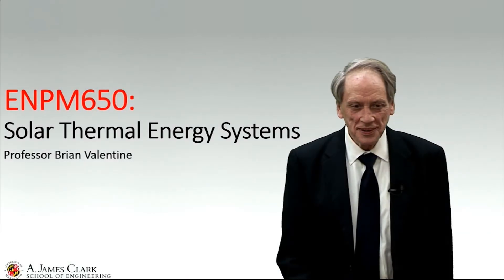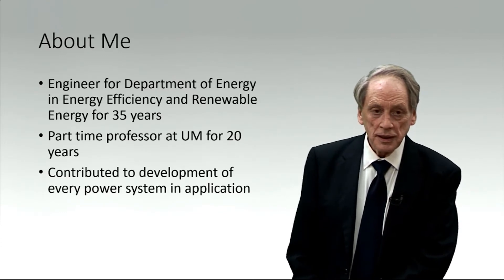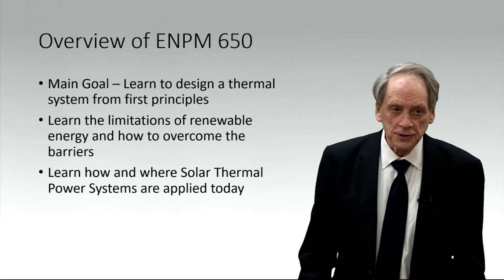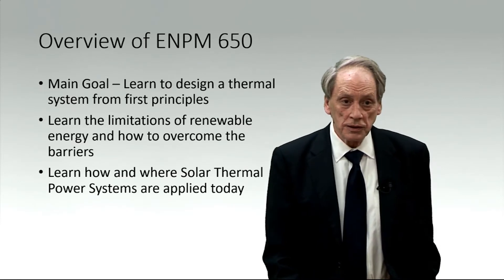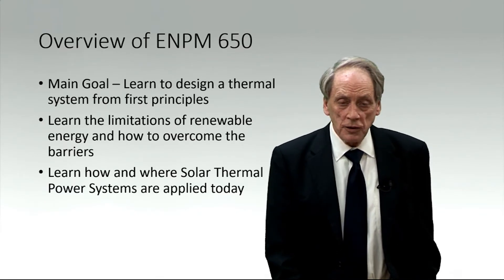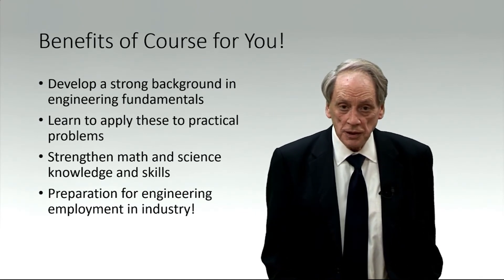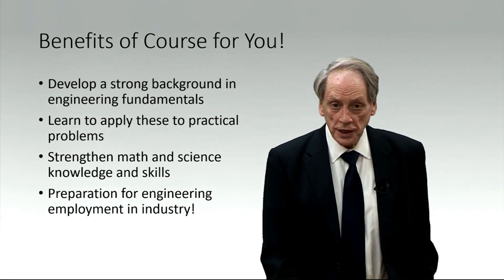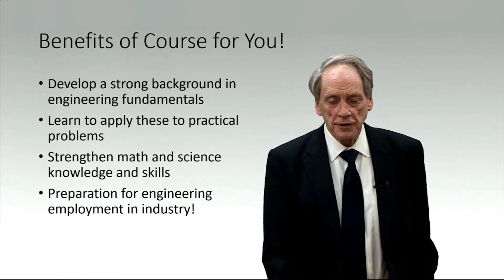Intro to ENPM650: Solar Thermal Energy Systems